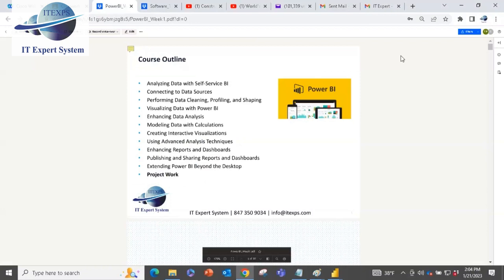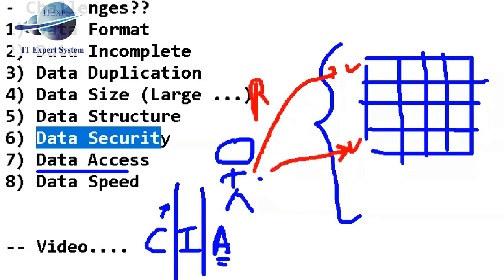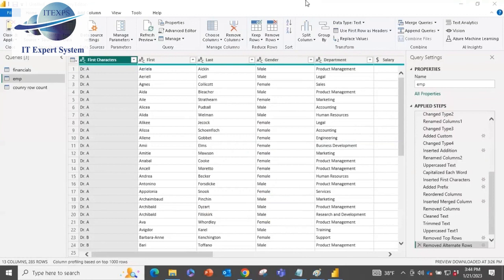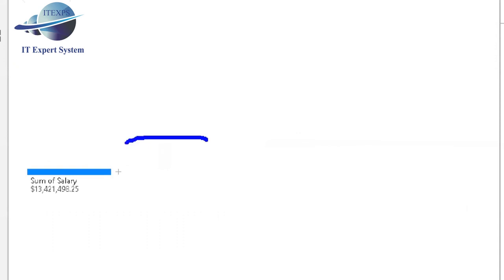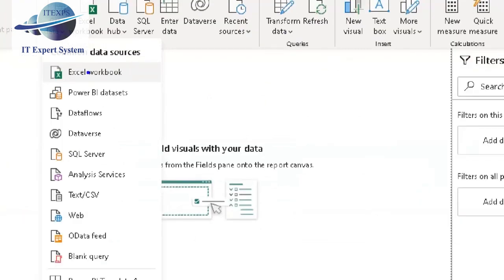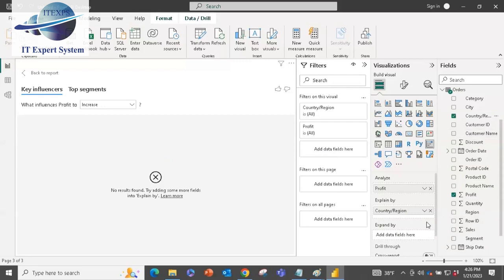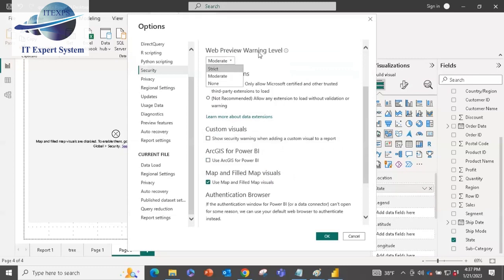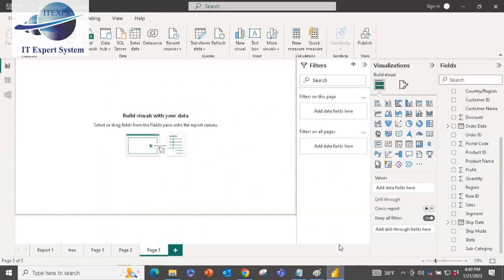PowerBI Query Editor for ETL operation | Data Cleansing, Transformation and Reporting | IT Expert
Corporate Training
Business Strategy
Change Management
Risk Management